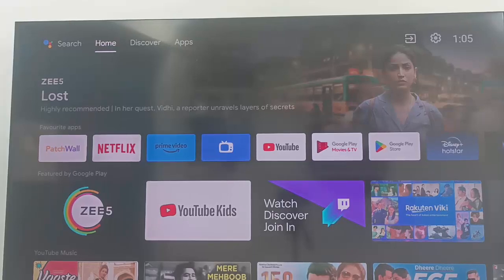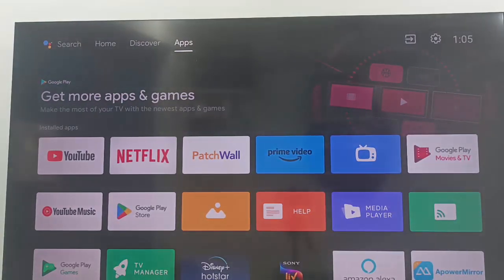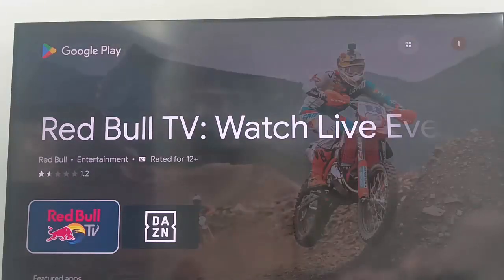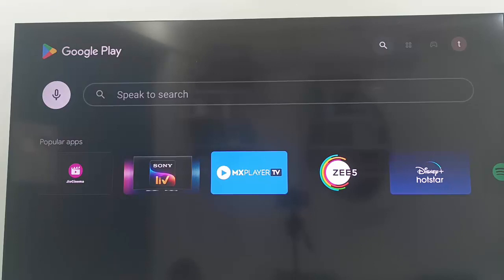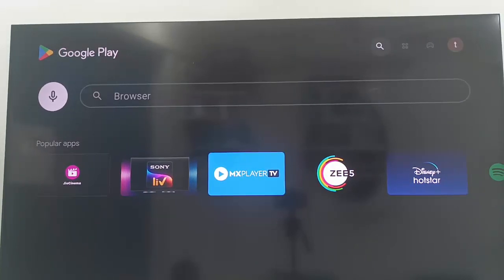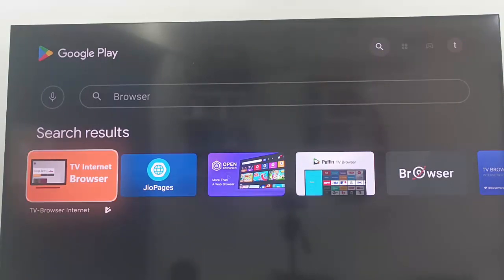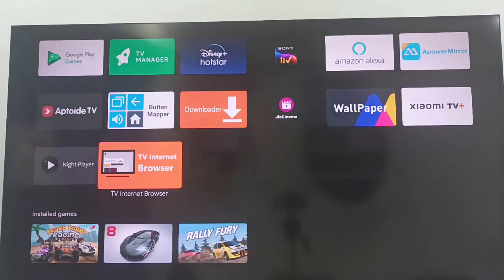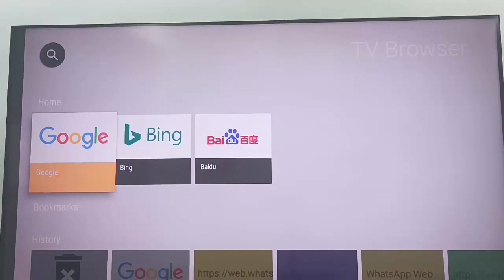How To Use Web Browser In Android Smart TV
In this Tutorial I will show you, How To Use Web Browser In Android Smart TV